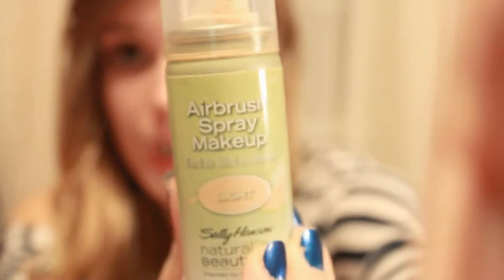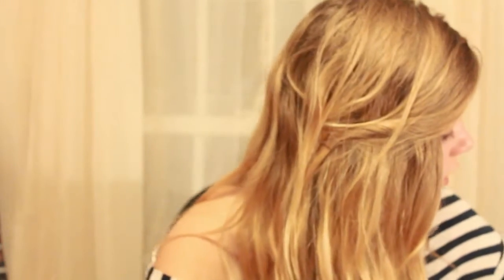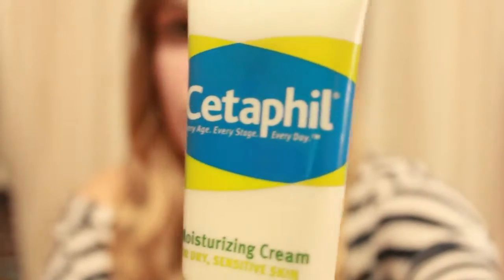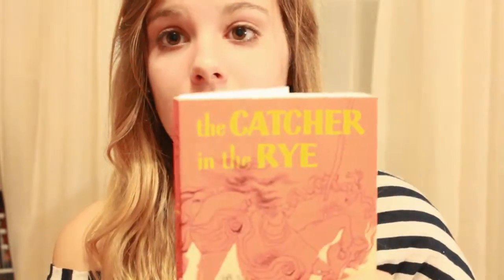January Favorites!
Andrew Bird's A Nevous Tic Motion of the Head to the Left